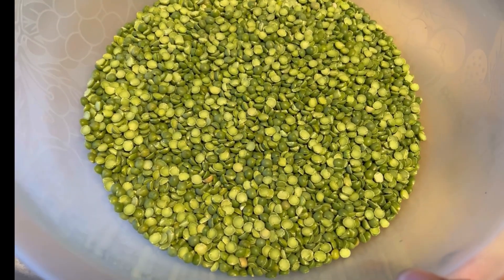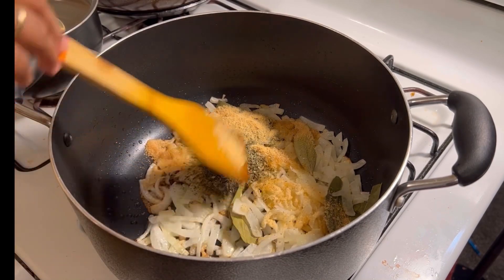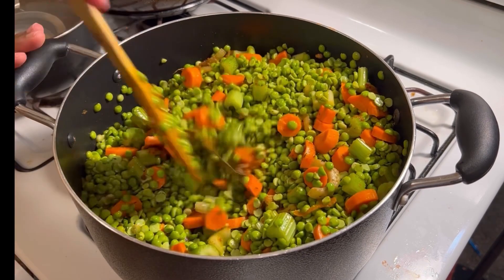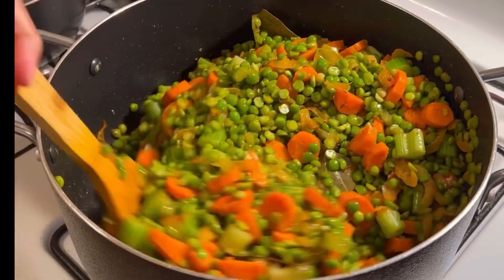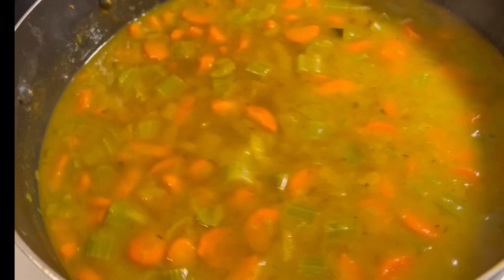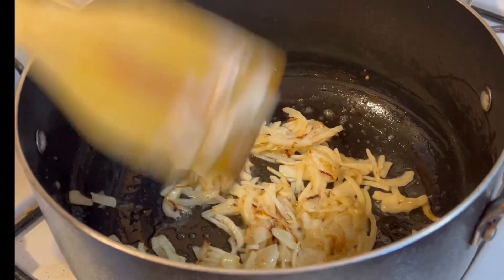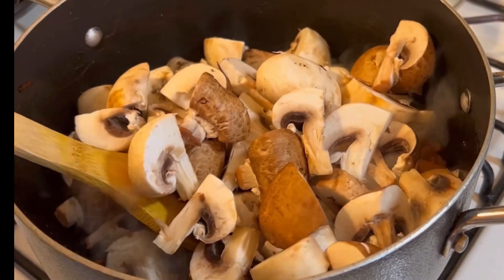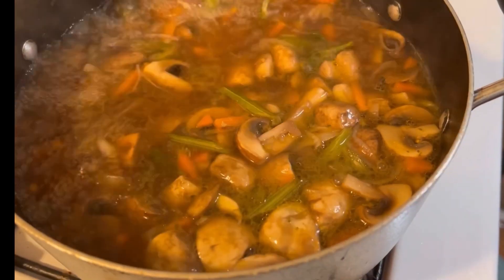মজা করে খাবেন আর ওজন কমাবেন | Mushroom soup & Daal Soup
মজা করে খাবেন আর ওজন কমাবেন | Mushroom soup & Daal Soup shemascookingvlog @ShemasCookingVlog

আমার রেসিপি নিয়ে আপনার মতামত জানাতে কমেন্ট করুন। আমার রেসিপি বা রান্নাগুলো আপনাদের বন্ধু এবং পরিবারের সাথে শেয়ার করুন। নতুন নতুন রেসিপি পেতে আমার চ্যানেলটি সাবস্কাইব করুন।

Asslamualikum, Welcome To Shema's Cooking. I Always try to show you simple and easy way to cook special and delicious food at home.